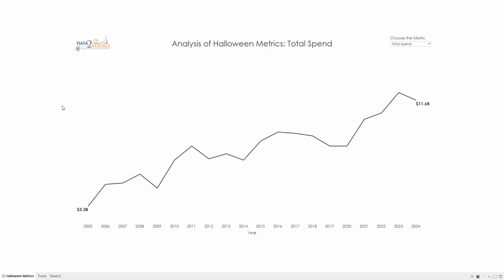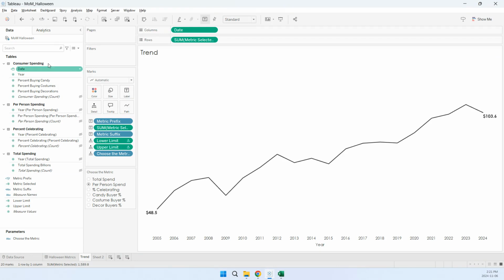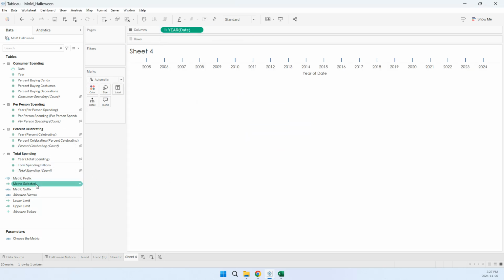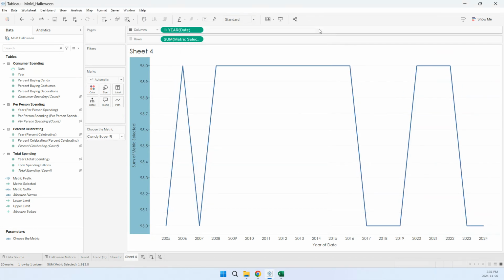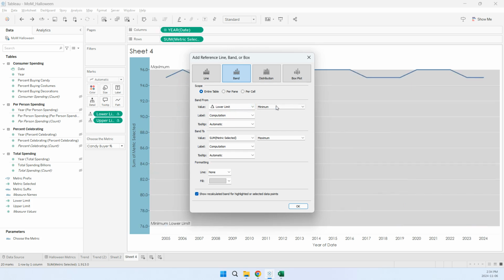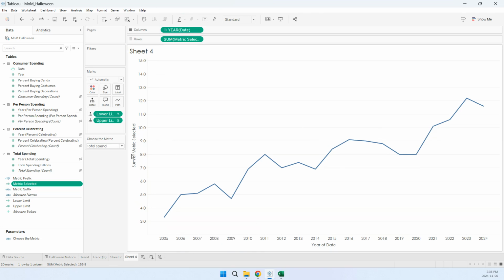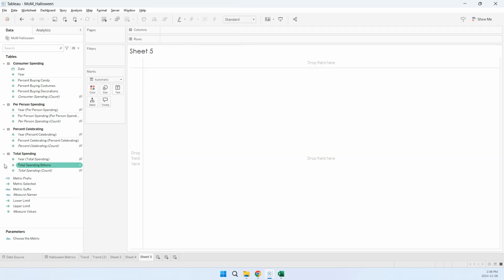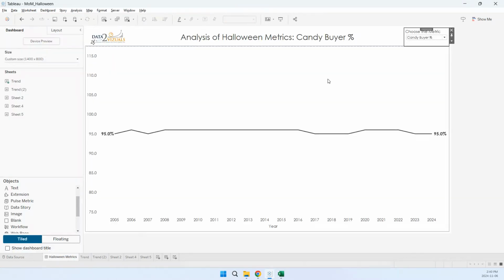Dynamic Y Axis: Halloween MoM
A new week, a new Makeover Monday project!

What makes this solution video special?
- Tableau Data Relationship.
- Choice of Metric as a Parameter.
- Dynamic Y axis based on trend chart values.
- Calculated Suffixes and Prefixes for mixed Metrics data.
- Step by Step, detailed understanding of the build process.